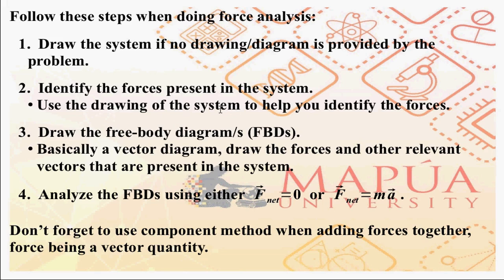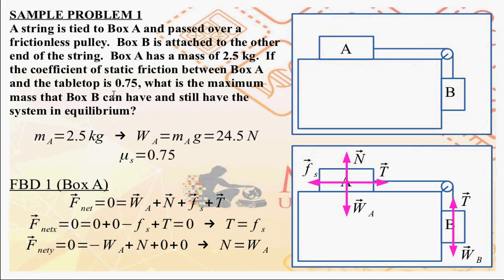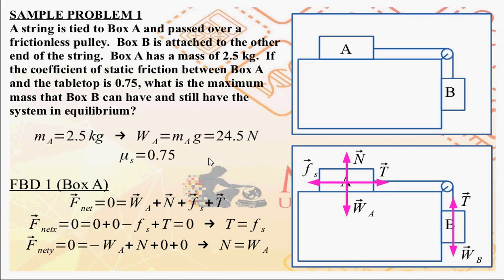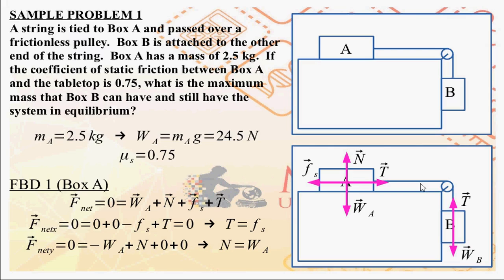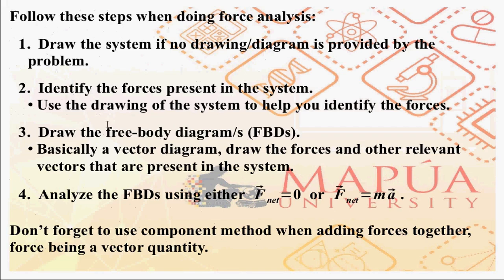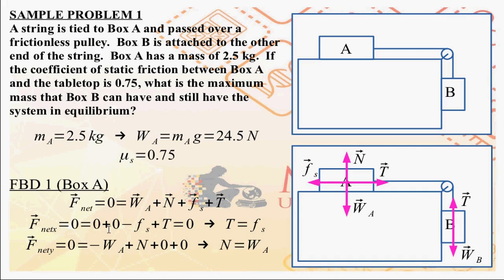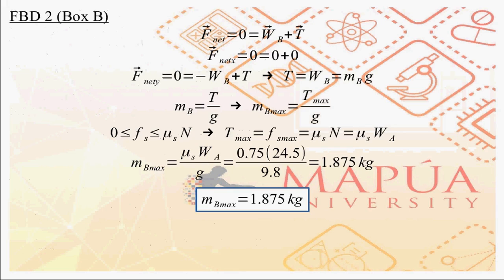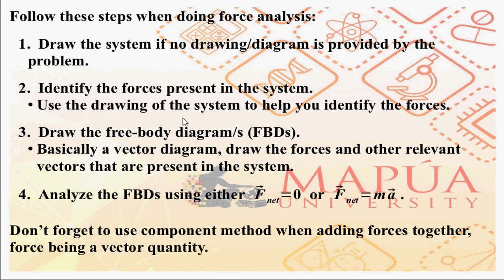FORCE AND MOTION 0033 - NET FORCE ANALYSIS PART 1 (2021)